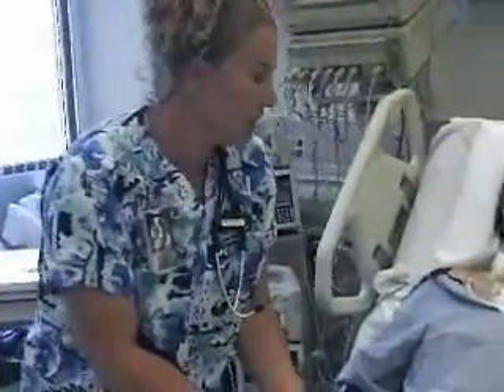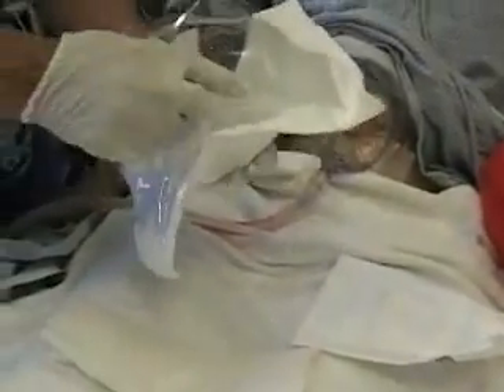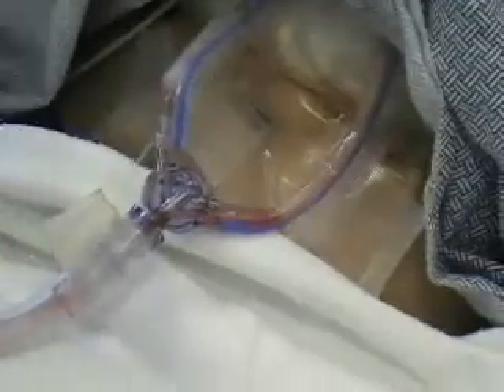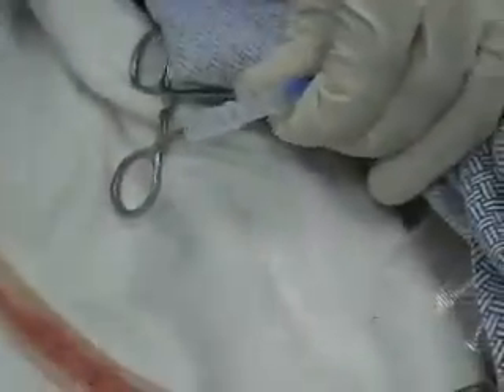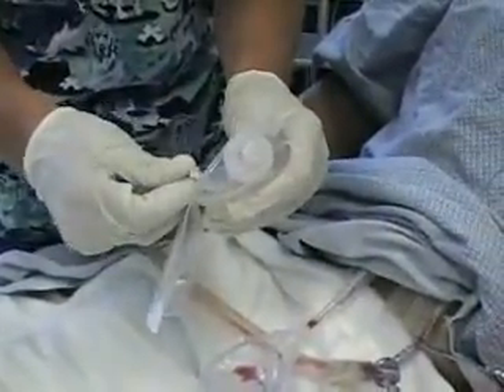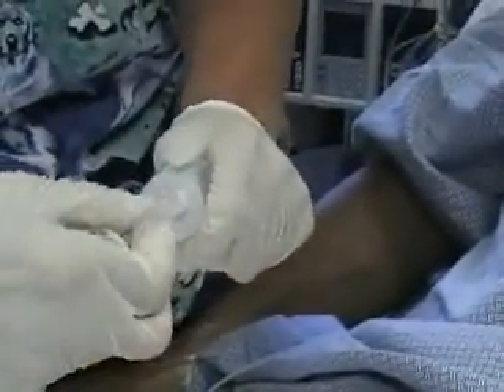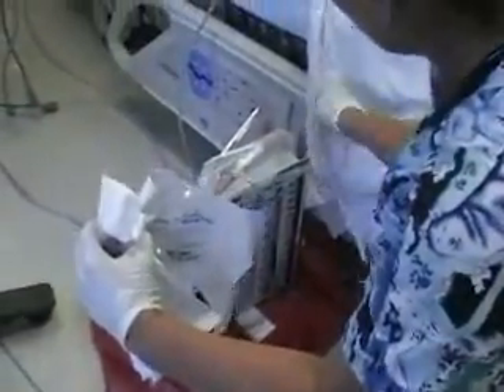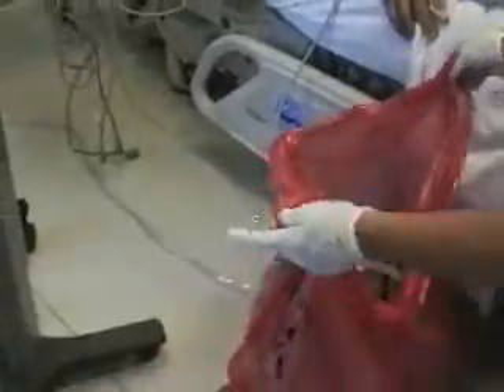Chest Tubes - Converting chest tubes to Bulb Suction Video Lecture